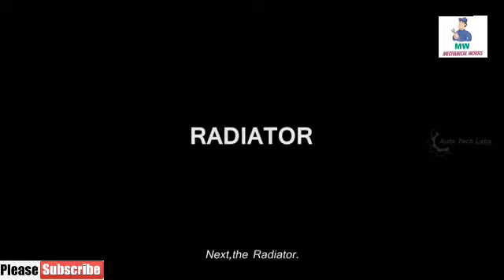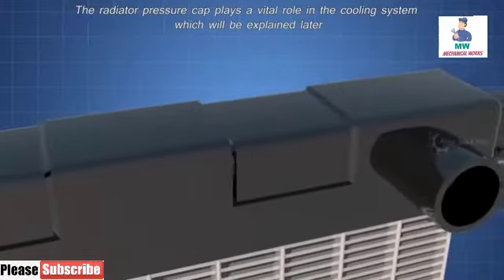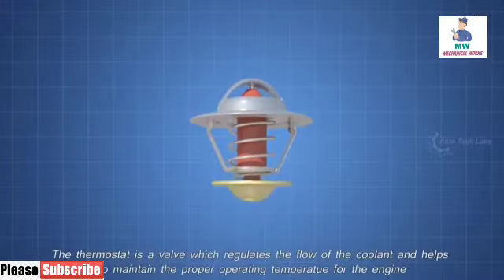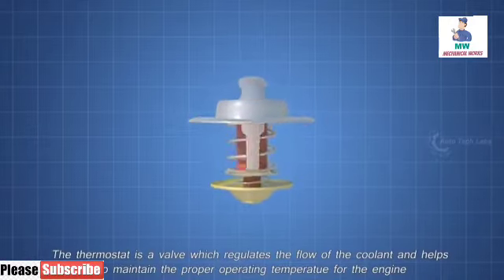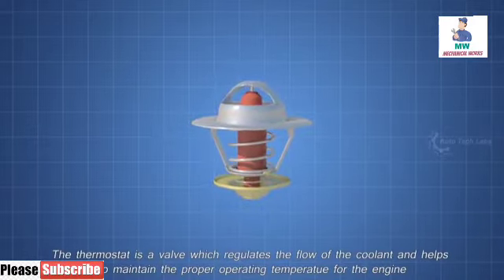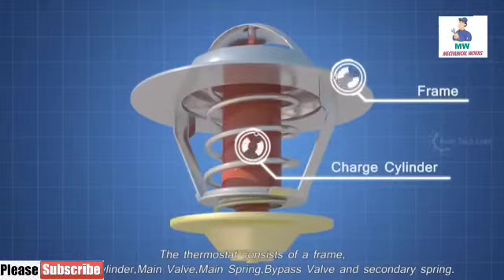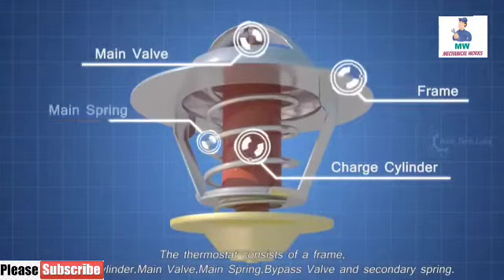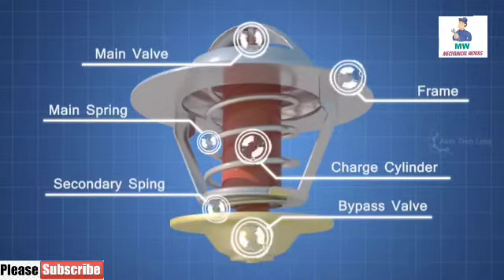How to work cooling system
mechanical works